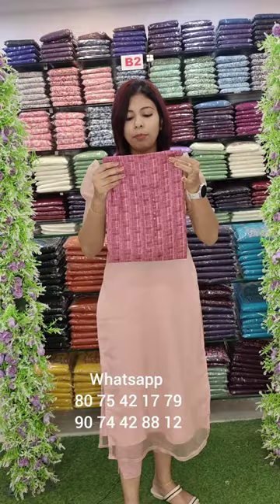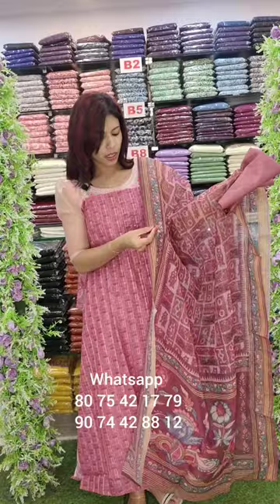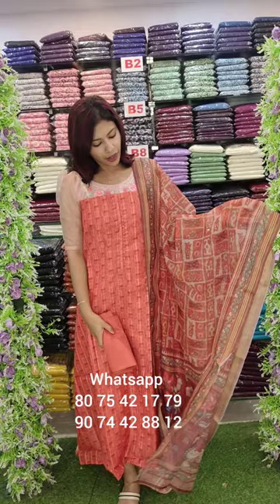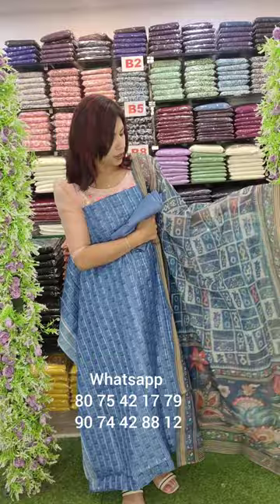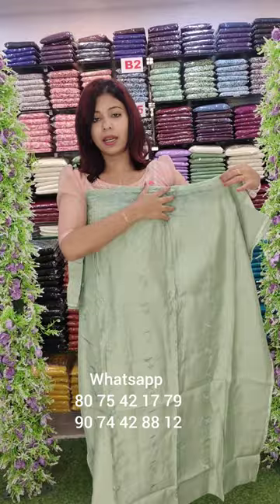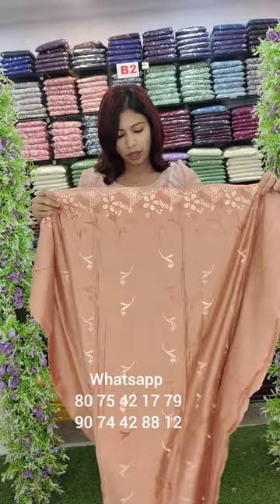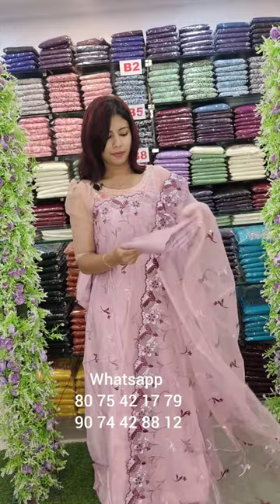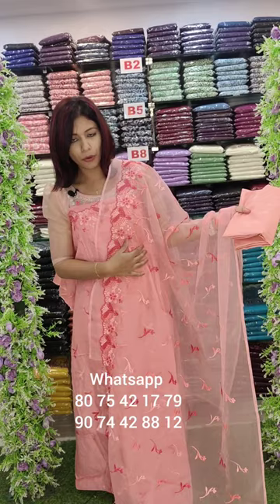LINEN, MUSLIN SALWAR MATERIALS